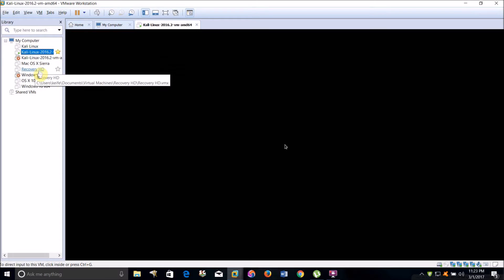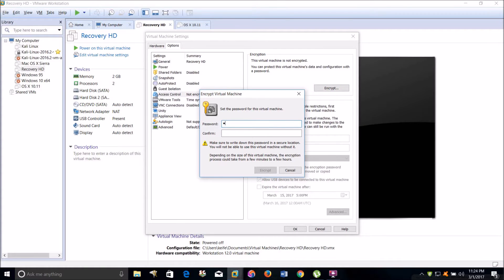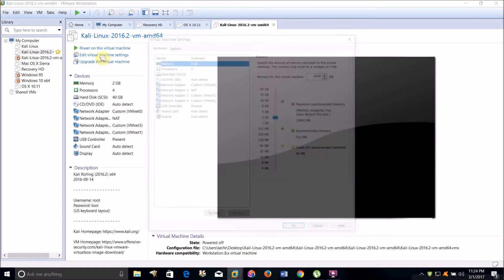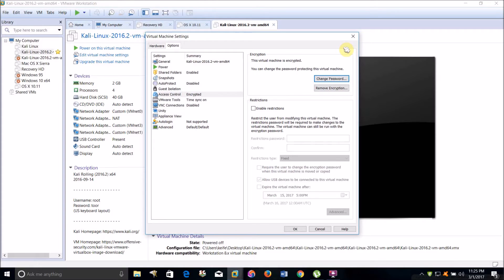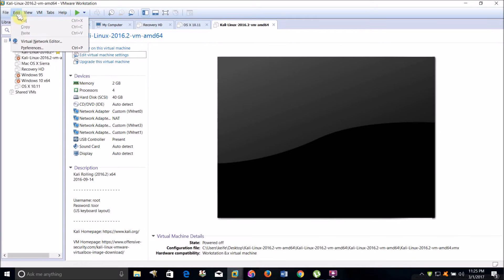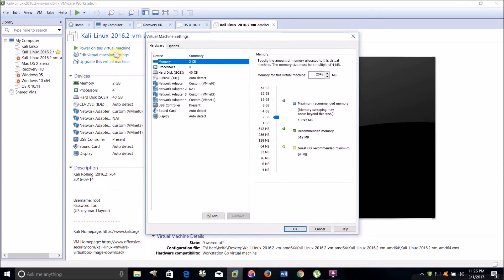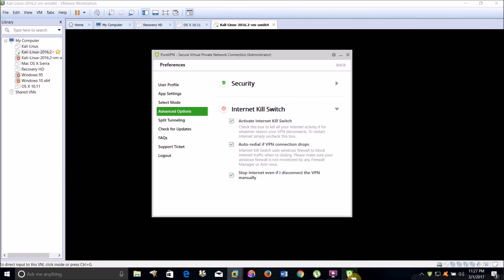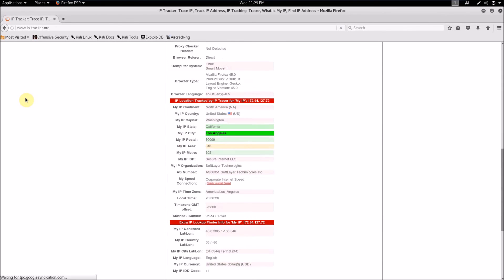How To Encrypt A Virtual Machine And Also How To Route A Virtual Machine Through Your VPN Software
virtual machine could not be started because the hypervisor is not running,